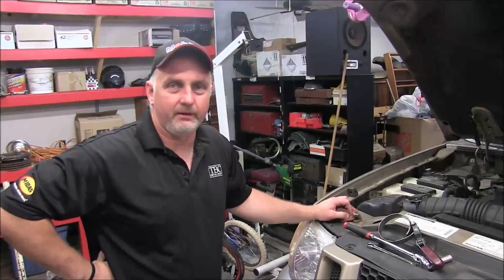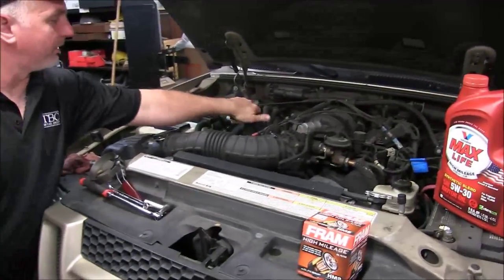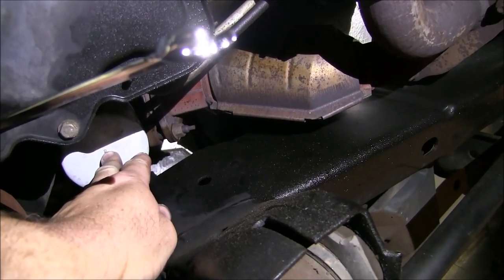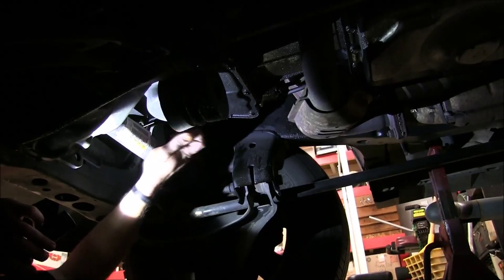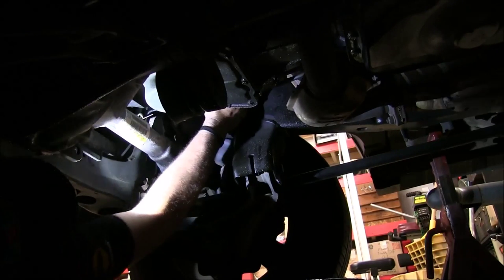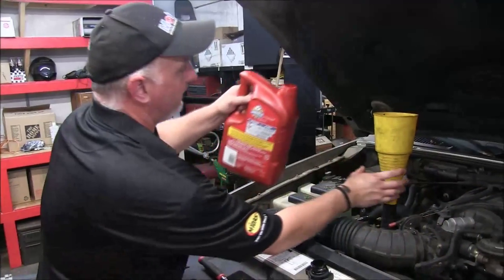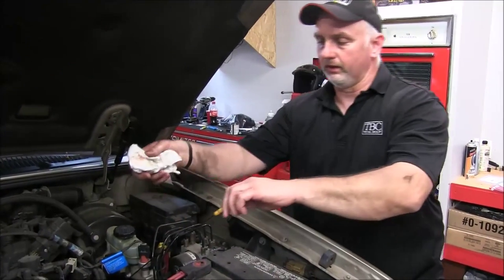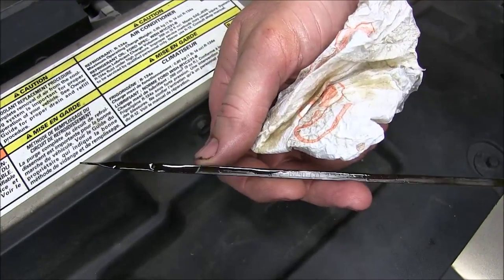How To: Change Oil In A 2001 Ford Explorer Sport Trac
A video on how to change the oil and filter in your 2001 Ford Explorer Sport Trac.   Hope this is informative and you enjoy the video.  Have a great day!